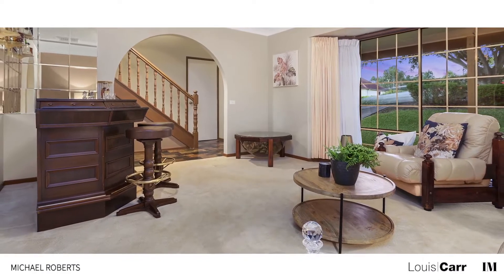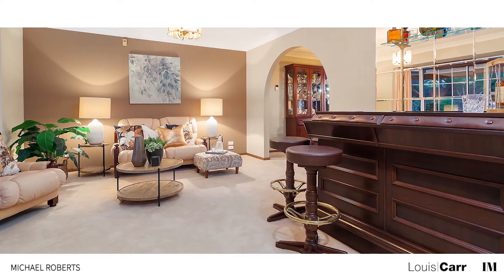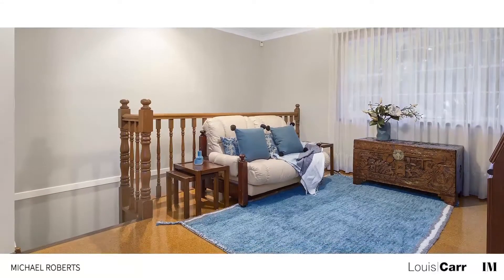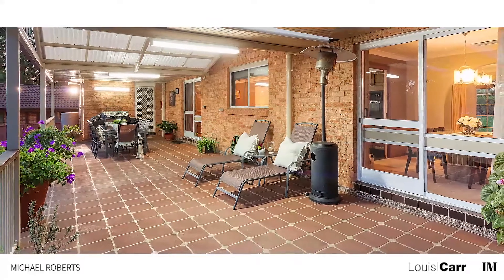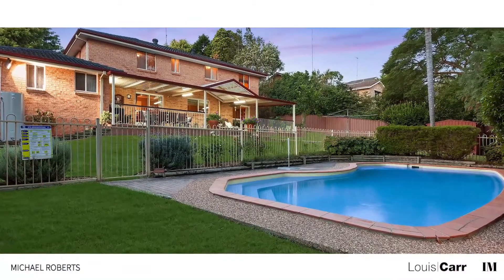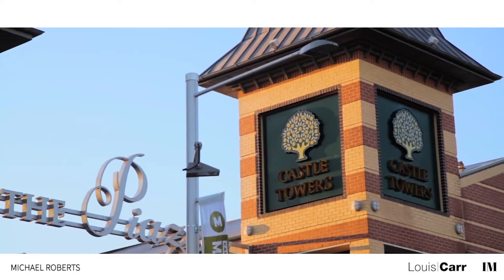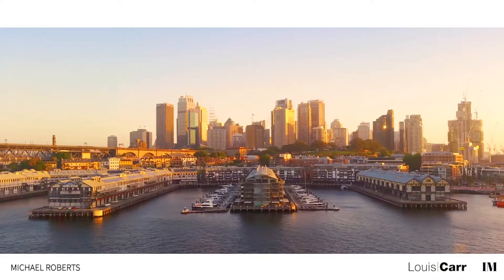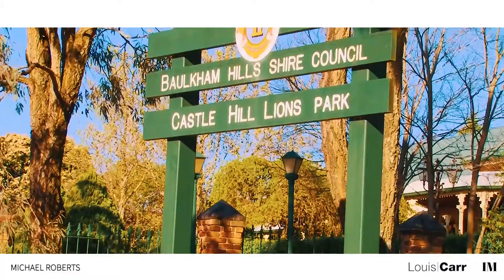128 OLD CASTLE HILL ROAD CASTLE HILL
Family Friendly In Convenient Location

Ideally positioned within an enviable pocket of Castle Hill is this charming family residence. The immaculately presented home offers a generous & functional floor plan with light-filled, spacious interiors and easy care private rear yard with sparkling inground pool. Perched on a level 901m2 block with easy access to Heritage Park, quality schools, Castle Towers shopping & entertainment precinct and the future Northwest, Castle Hill Train station. The whole family will love the convenience this home has to offer.